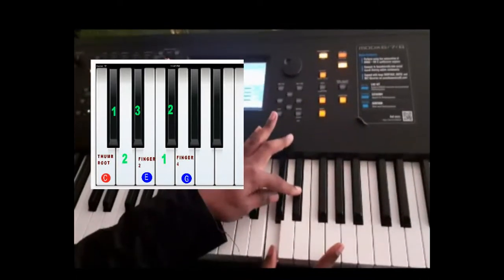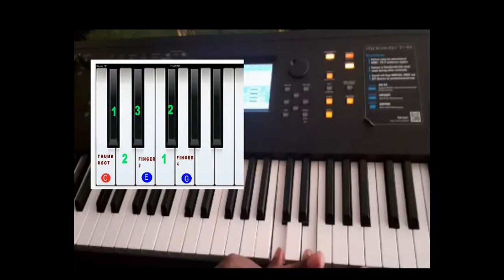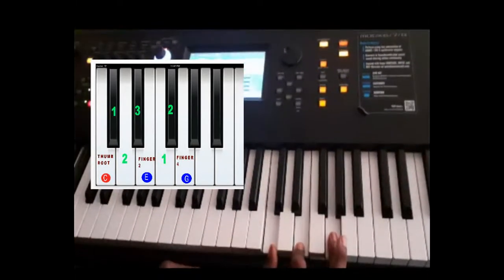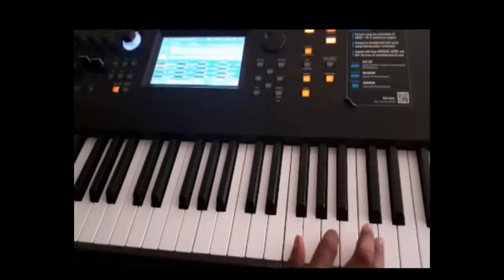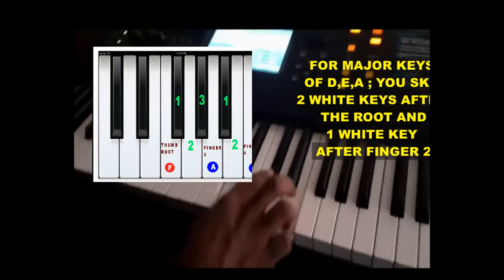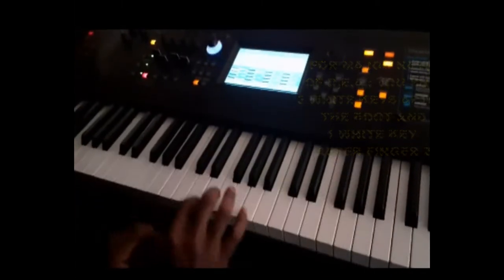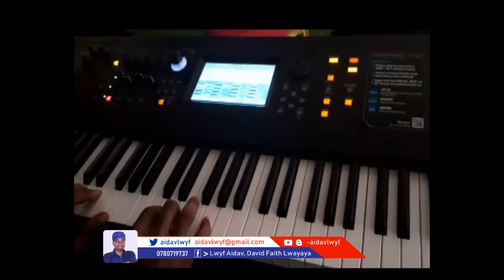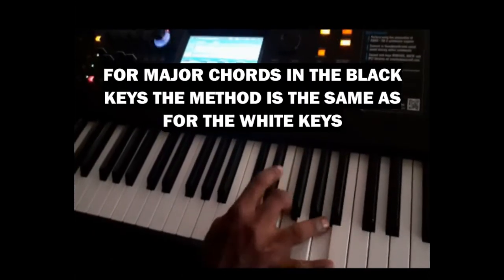PIANO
A SIMPLE GIGANTIC METHOD OF PLAYING MAJOR AND MINOR CHORS ON PIANO

6132 Chord Progression You Can Use Today | Gospel & Jazz Chords,ROCKSTAR - DaBaby feat. Roddy Ricch (COVER),6 year old Justin practicing the pentatonic scale,,check him out,BEAUTIFUL 'EMOTIONAL' CHORDS! (everyone should know),BEAUTIFUL SPICY CHORDS (everyone should know!),Ear Training and Sight Singing: The Superpower you get from Music School,Lean on me Bill withers Guitar cover,How To Teach Yourself To Play Guitar,7 Tips for Creating Better Guitar Solos!,African Highlife Music (Guitar loop feat. Mr Eq),Tʜᴇ LɪᴏɴHᴇᴀʀᴛ - Best ADVENTURE Movies - HOLLYWOOD ACTION Adventure Full Length Movies,All the basic piano chords in one epic tutorial,How to Play Chords on the Piano (the quick way),Piano chords for beginners: learn four chords to play hundreds of songs,3 Jazz Chords Every Beginner Should Know!,2-5-1 Neo-Soul Hip-Hop Jazz Chords FREE,Play "NASTY" 251 Chord Progressions for RnB, Jazz & Gospel Piano | The 3-6 Method